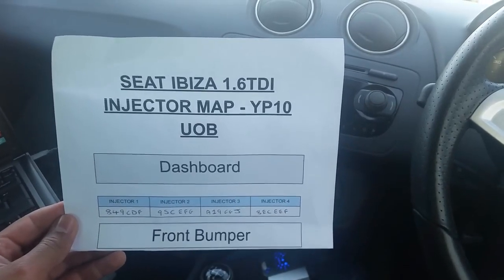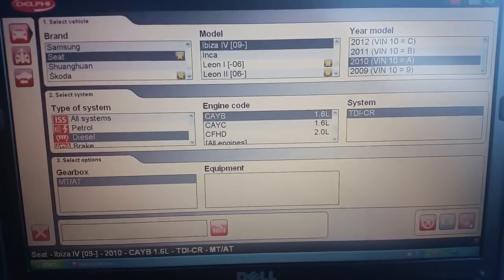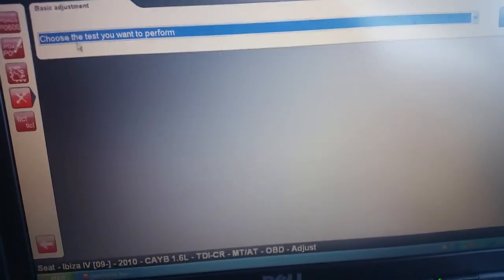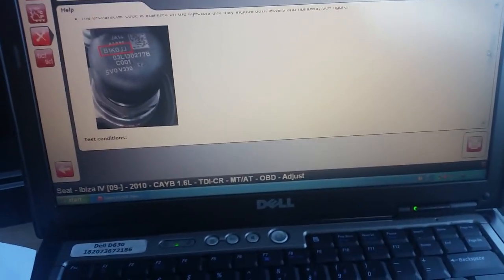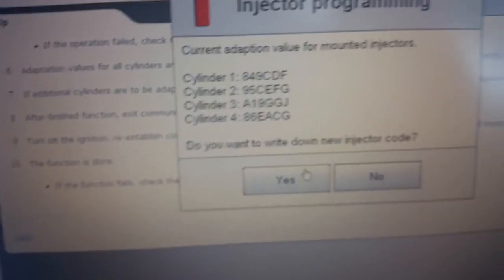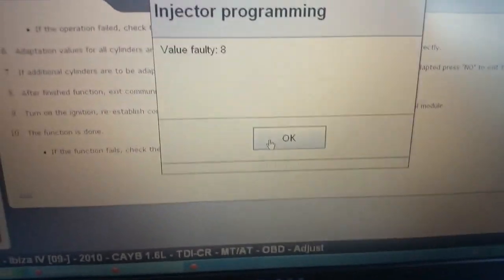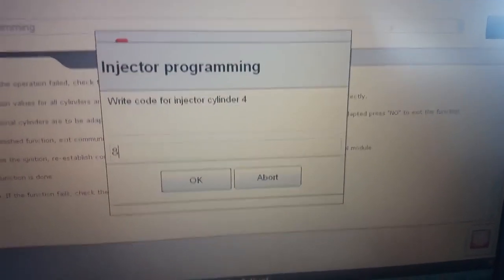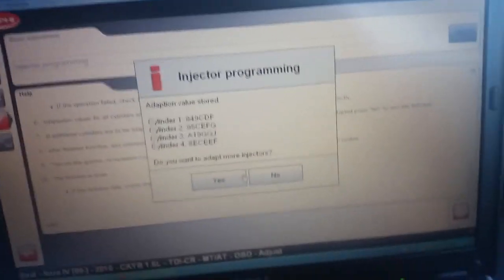Code Injectors with DELPHI DS150E Diagnostic Tool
Code Injectors with DELPHI DS150E Diagnostic Tool on a 1.6 TDi VAG vehicle.